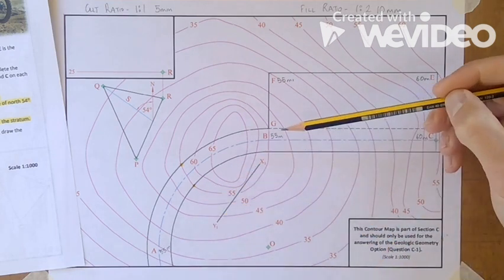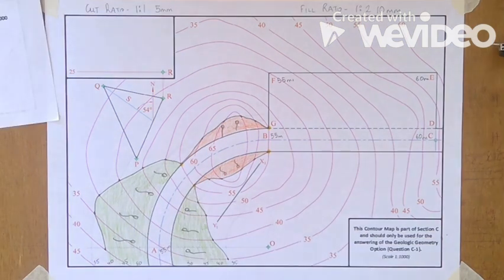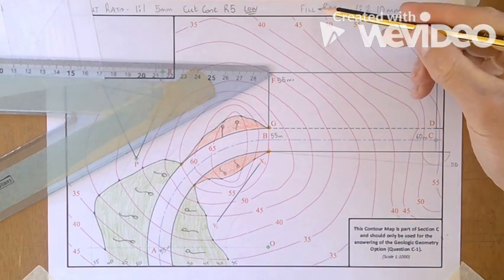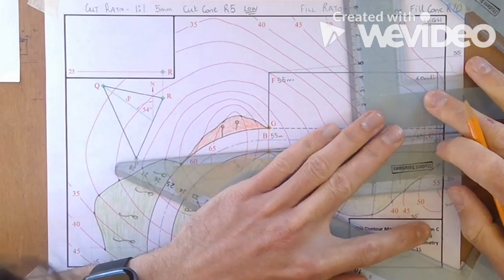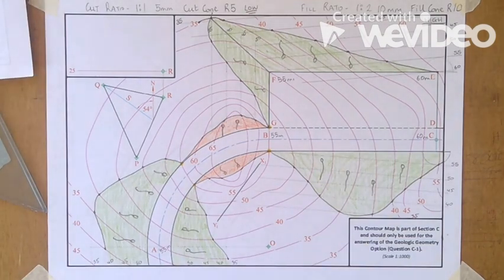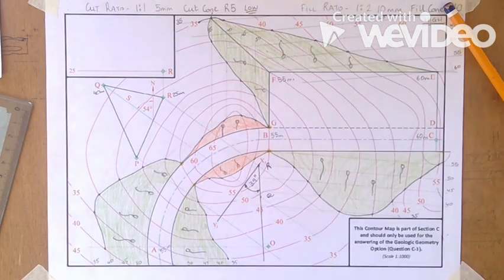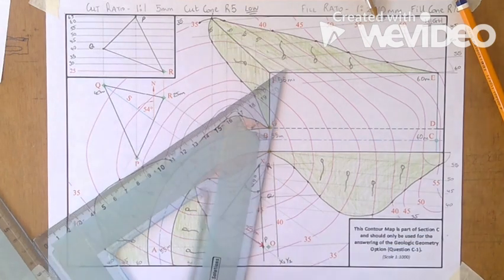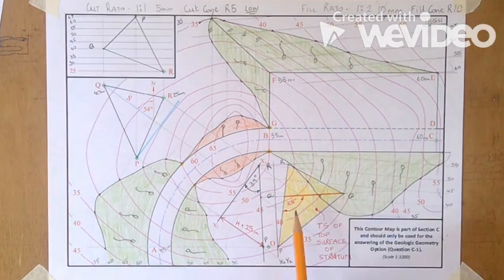2019 Geologic Geometry HL C-1